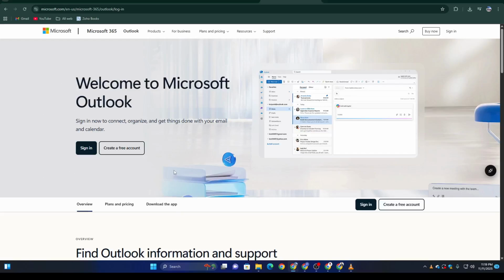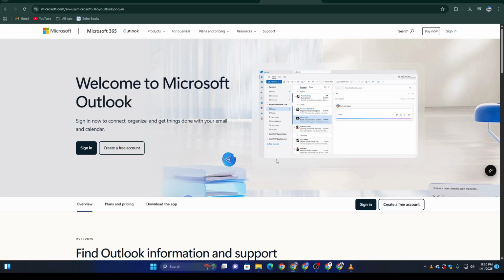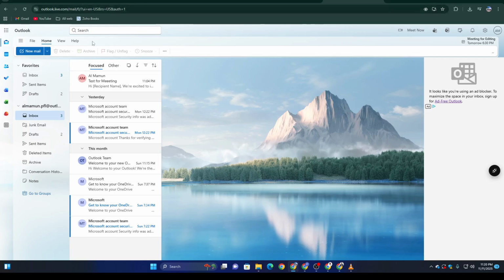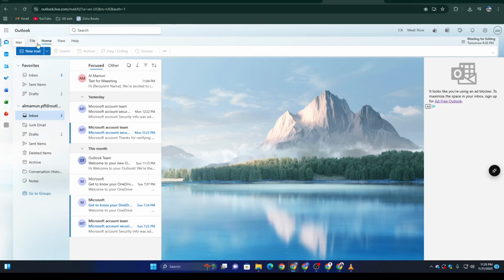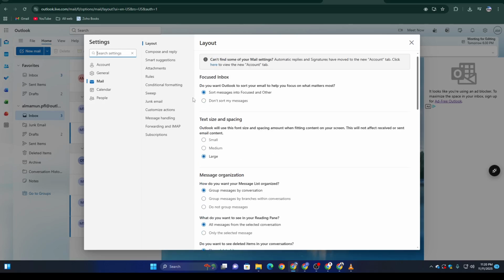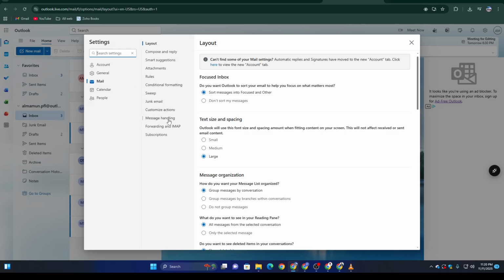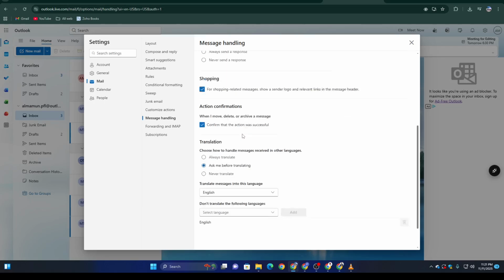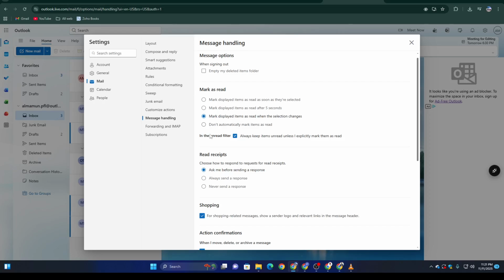How To Keep Outlook Emails Unread Until Opened - 2025 (Quick Tutorial)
How to Keep Outlook Emails Unread Until Opened
In this video, How to Keep Outlook Emails Unread Until Opened, you’ll learn how to stop Outlook from marking your emails as read automatically. This tutorial covers Outlook settings for unread messages, managing read receipts, and adjusting reading pane options to keep important emails marked as unread until you actually open them. Perfect for Outlook users who want better email organization and control over their inbox.